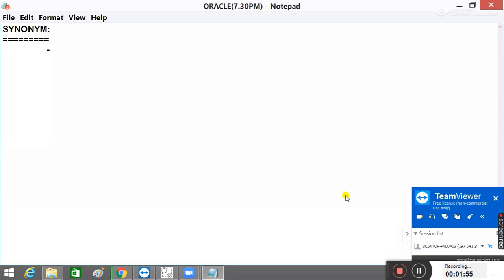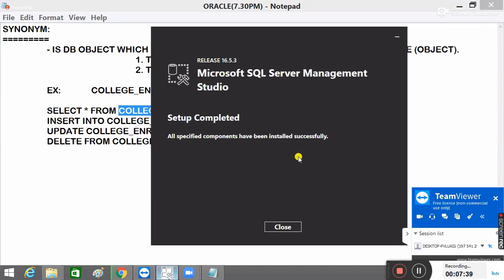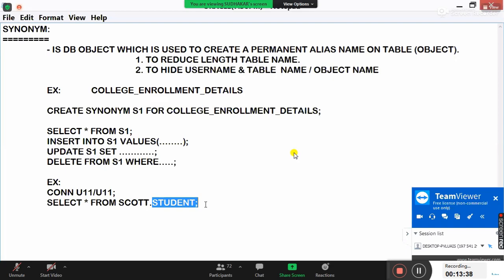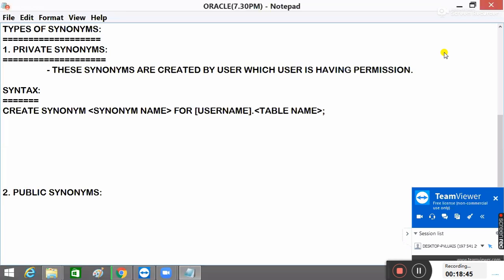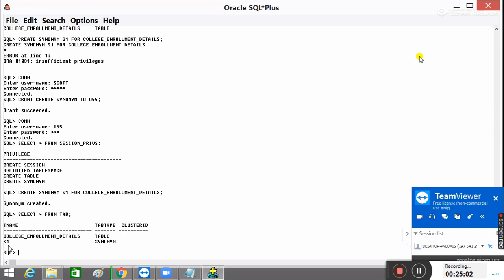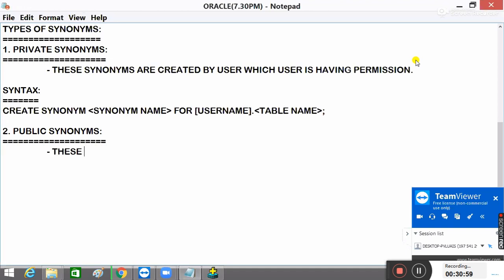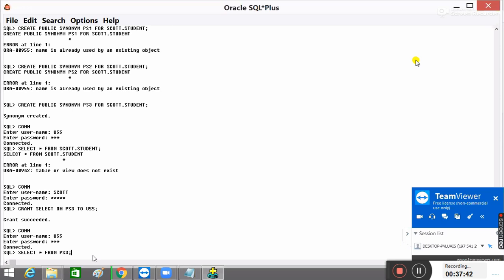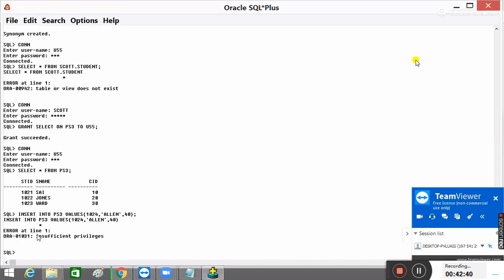23 SYNONYMS 17th June